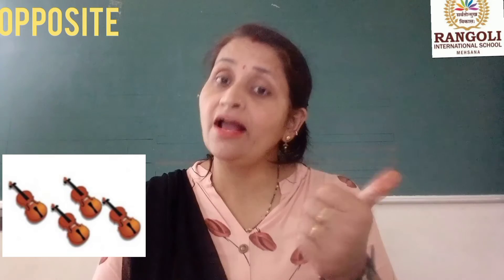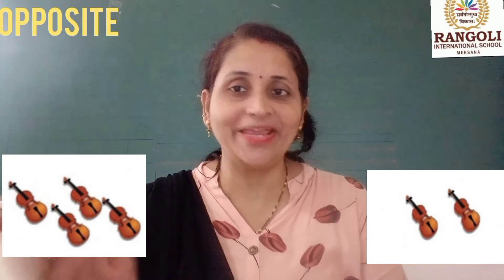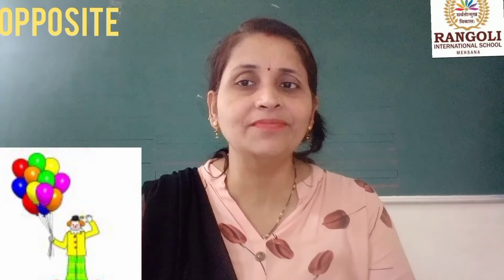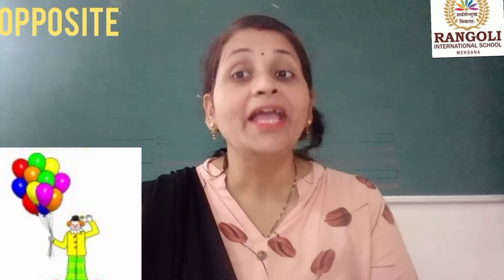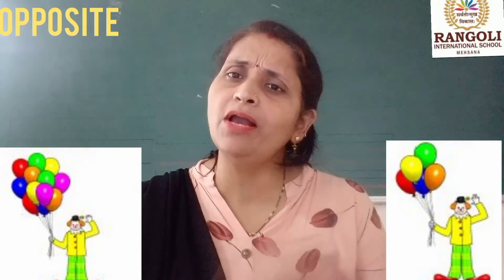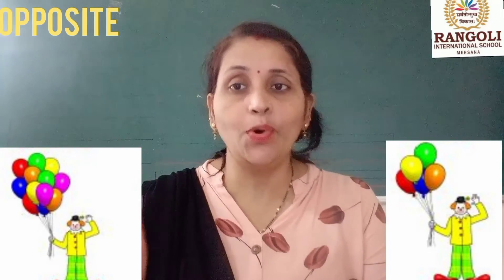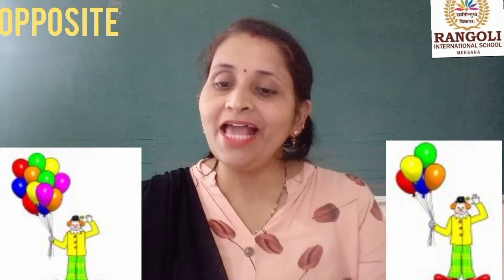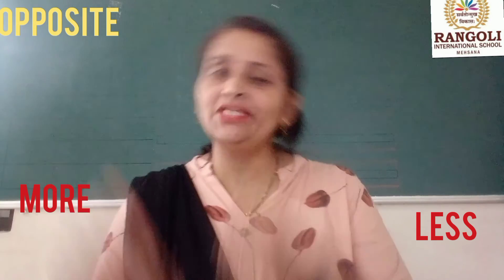Maths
More and Less